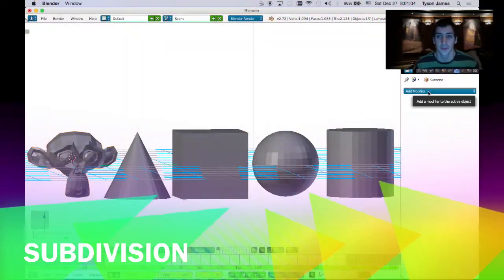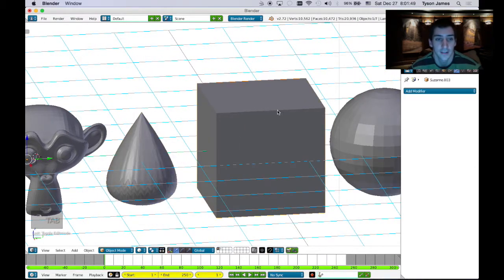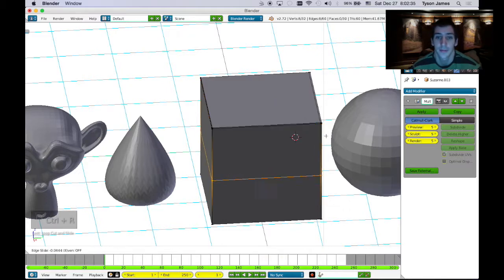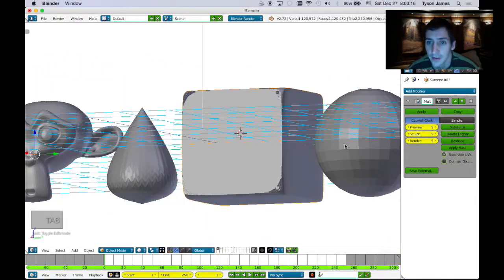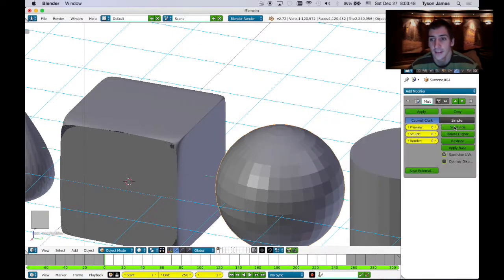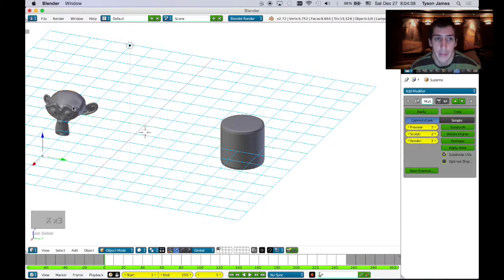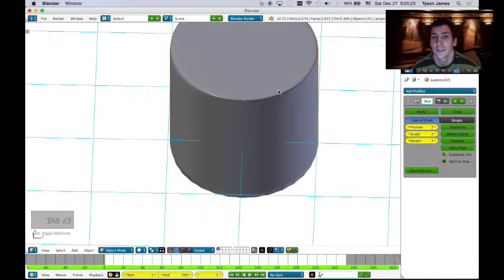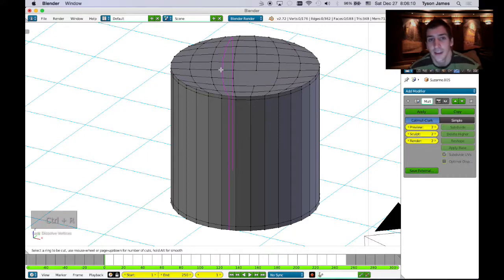Blender: Subdivide & Topology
Part 5 of 6 in the series Blender: Object Mode

This video goes over topology and subdivision in Blender.

To download the hotkeys use the link near the bottom of this post